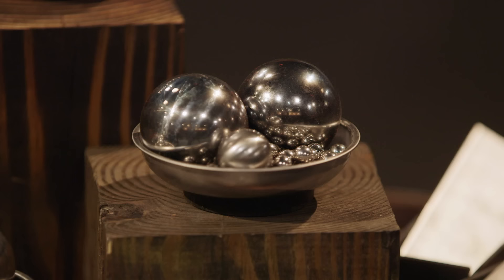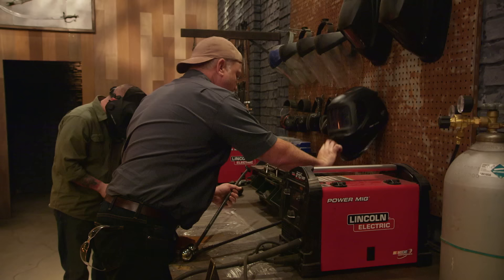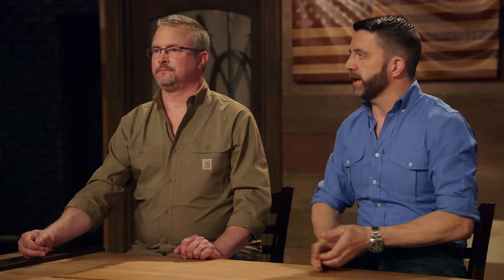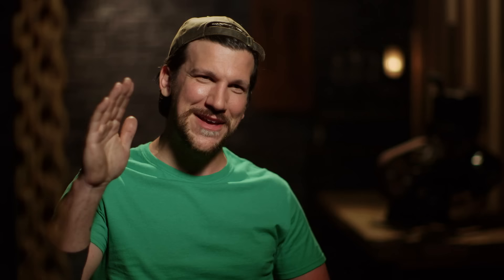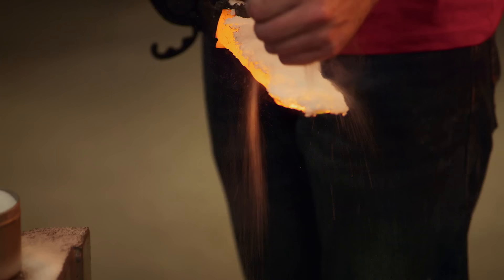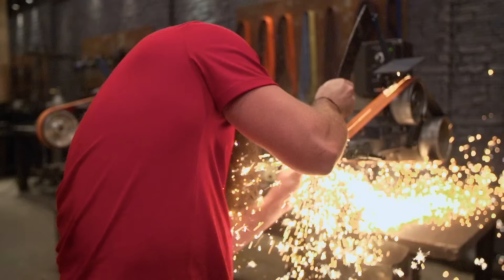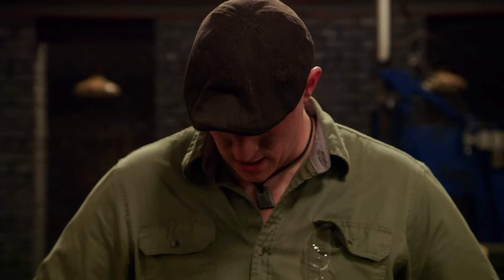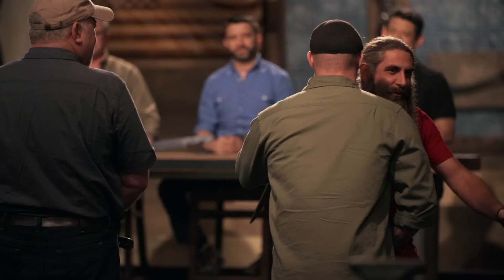The Pressure is ON in Steel Ball Challenge | Forged in Fire (Season 7)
The bladesmiths are tasked with getting steel balls into a canister to forge their signature blade with. See more in this clip from Season 7, Episode 34, "Super Champion Edition."